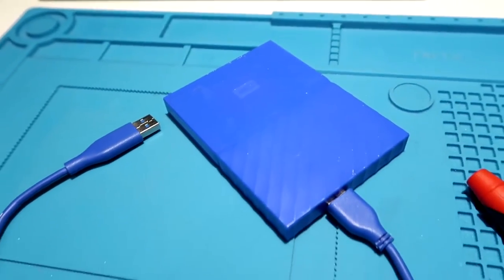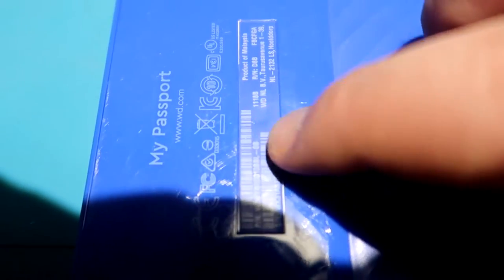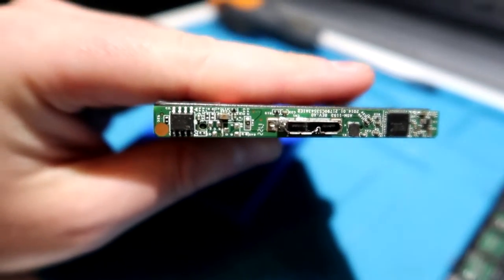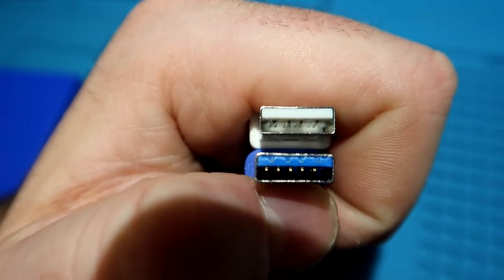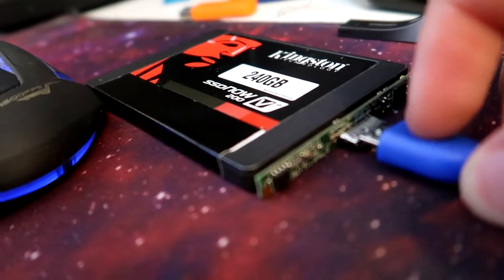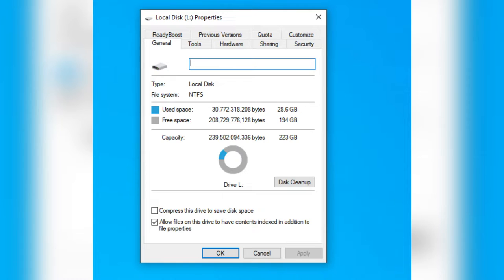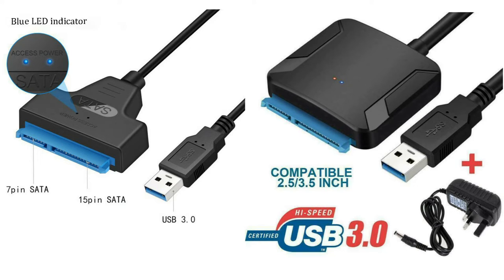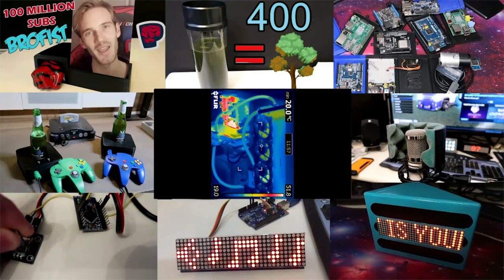What is the difference between external and internal hard drives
If you every wondered what was inside an external hard drive this video is the answer.

⏱️⏱️VIDEO CHAPTERS⏱️⏱️
0:00 Intro
0:50 How to open external hard drive
1:40 Internals of external hard drive
3:40 Micro USB 2.0 vs Micro USB 3.0 Cable
4:46 2.5" vs 3.5" Hard drive
5:30 Plugging SATA to USB 3.0 converter into computer
6:18 Operating speed difference between Internal and external hard drive
7:05 2.5" and 3.5" Hard drive enclosures
8:12 How to get a SATA to USB 3.0 converter

Purchase a Clear Hard drive enclosures

2.5" enclosure

3.5" enclosure

Purchase a HHD SATA to USB 3.0 converter below

2.5" HDD SATA to USB 3.0

3.5" / 2.5" HDD SATA to USB 3.0 (External Power)